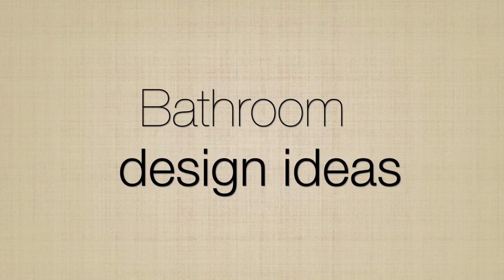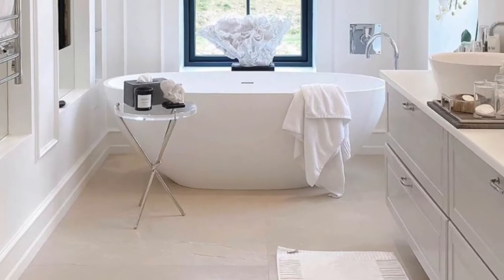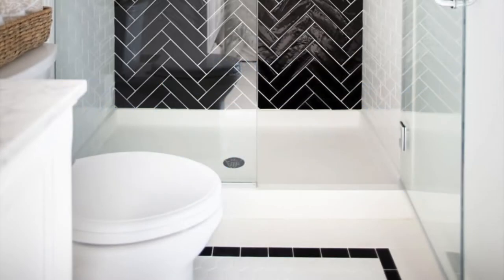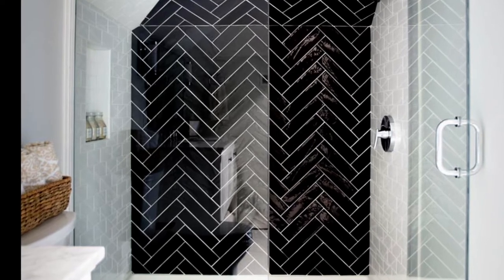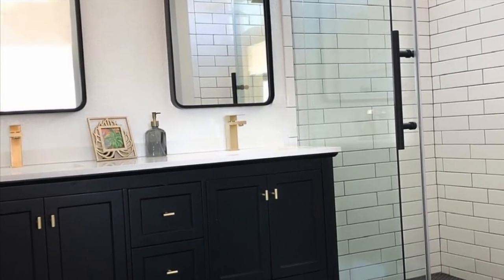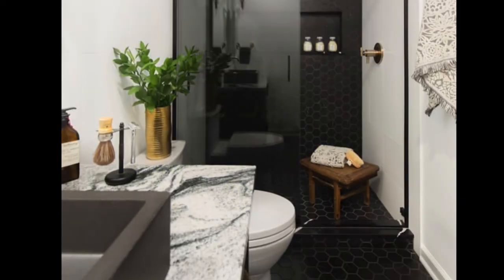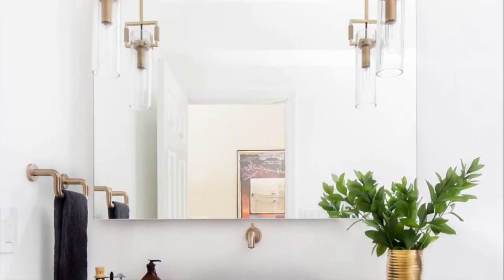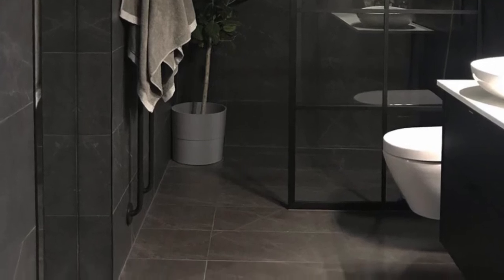Realistic bathroom design ideas with the designers/sources tagged (2020)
In this video, I am sharing some of my favorite bathroom posts from Instagram. I also tagged the bathroom designers or sources where the pictures were gotten from.

None of these pictures are mine!!!

Think about this video as an instagram "repost" or "share" but in a video format.